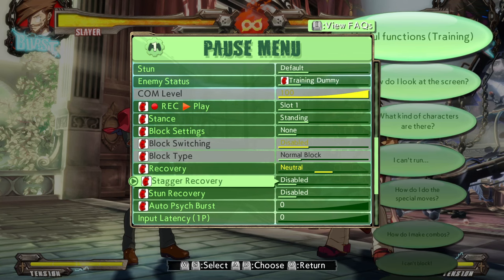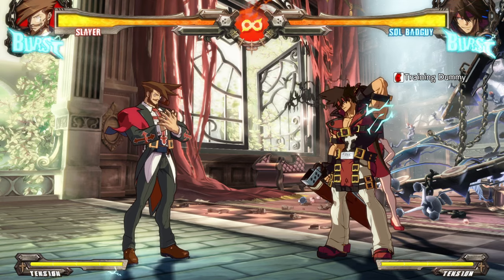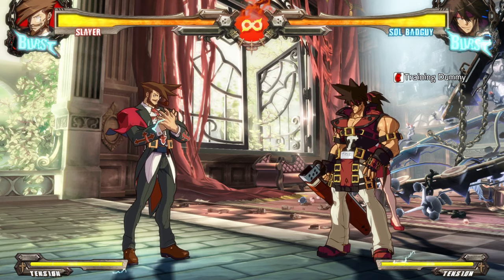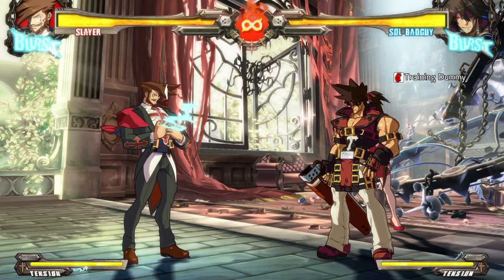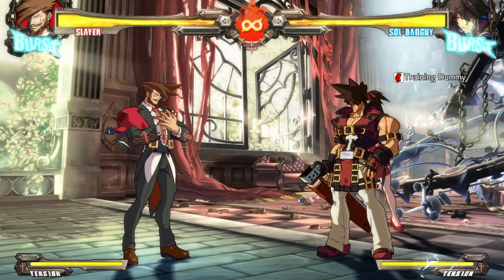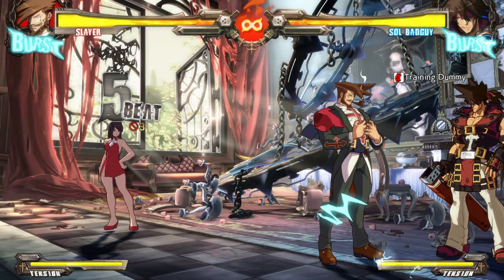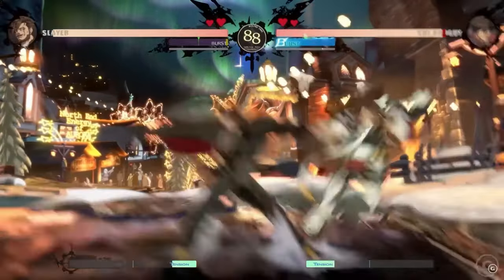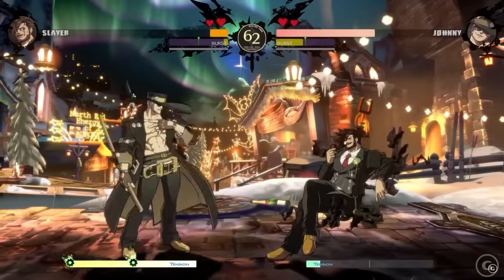[LOBO'S] Guilty Gear- Strive - [SLAYER ANALYSIS]